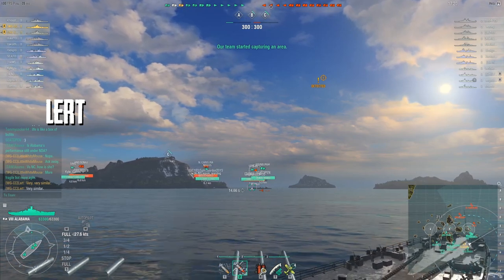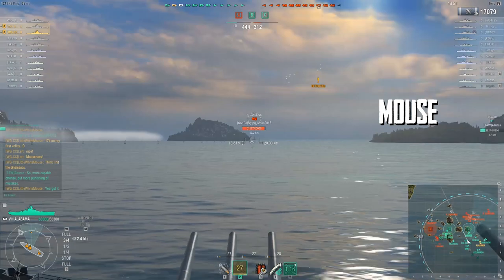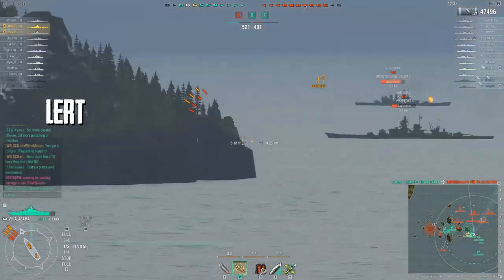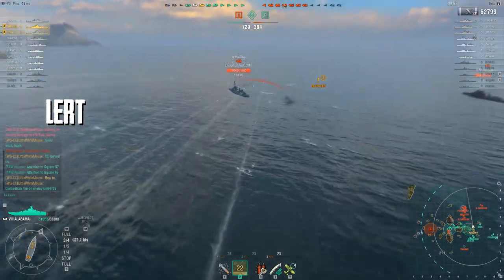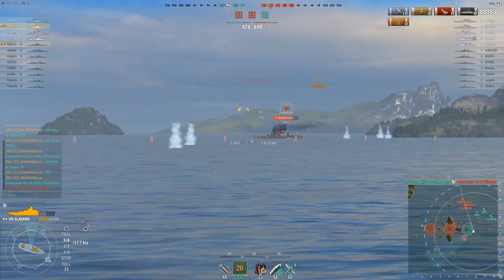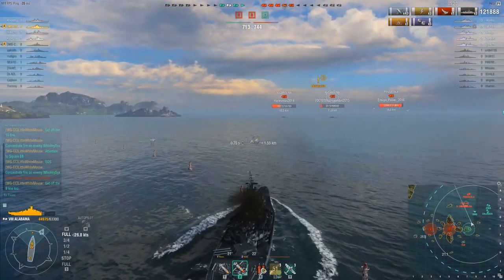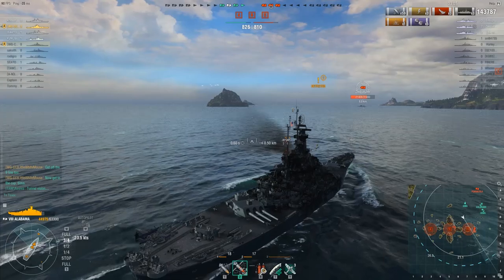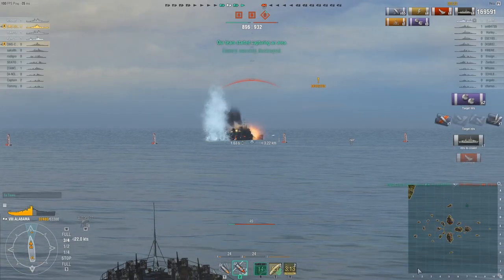World of Warships USS Alabama (192K Damage - Double Bamas)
Some more Alabama talk amidst the background of a helluva round by Little White Mouse, and Lert.  Mouse did 192K damage and the play of both her and Lert highlight the highs and lows of this ships.

It may have a high sitting citadel, and it likely won't find its way into competitive play, but I contend that you can have a lot of fun in this ship, and for the vast majority, that's what counts, right?

Overall, this was a nail-biter of a match won in the last seconds of the game.